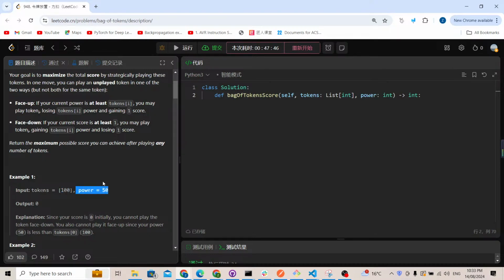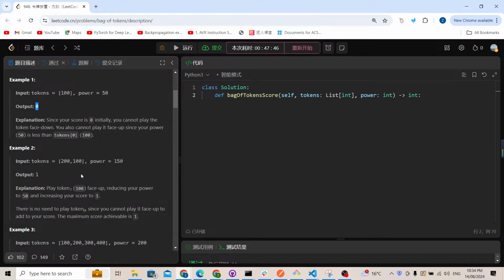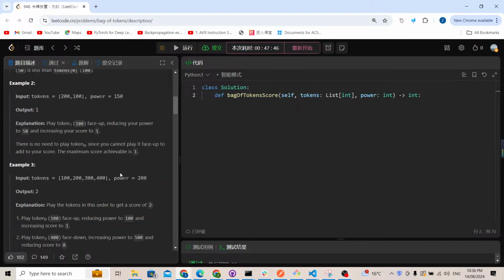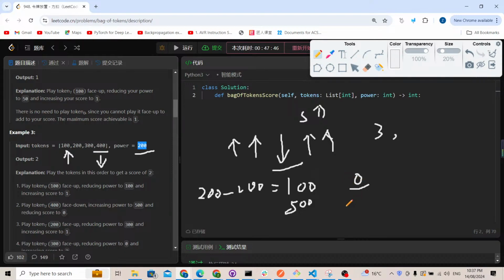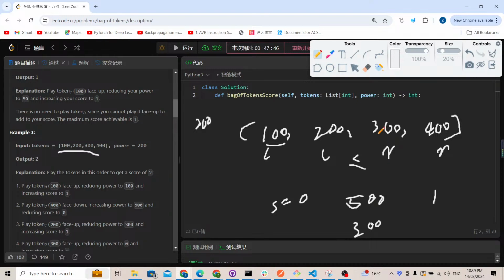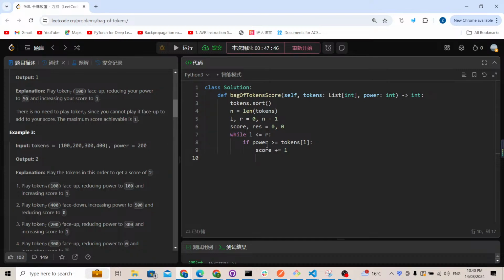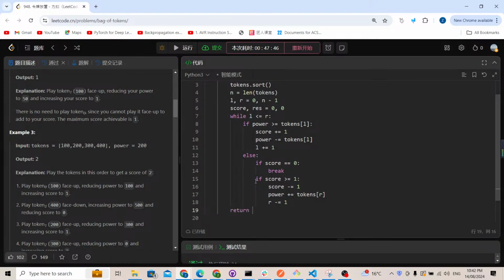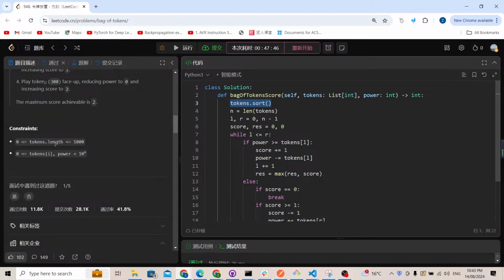Leetcode 948. Bag of Tokens (greedy sort)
948. Bag of Tokens